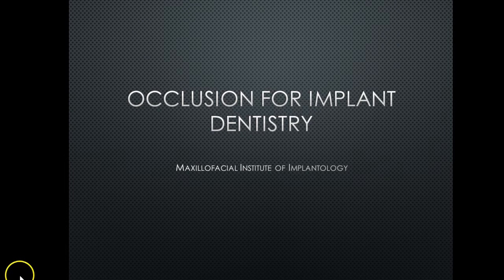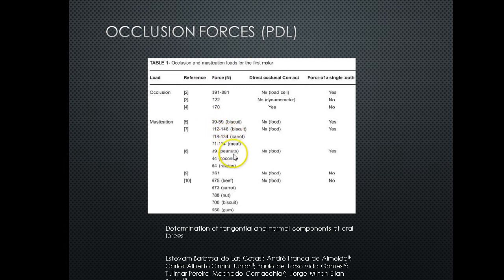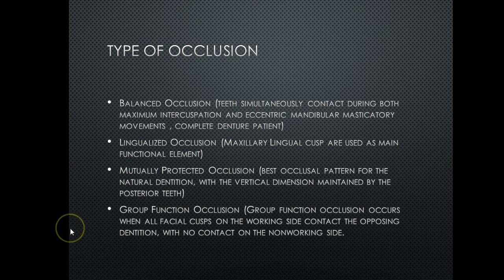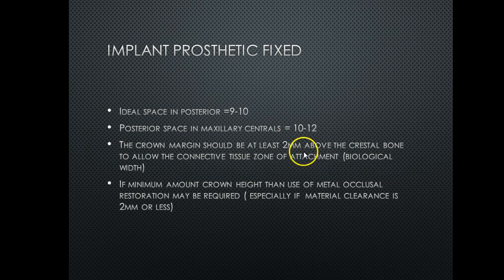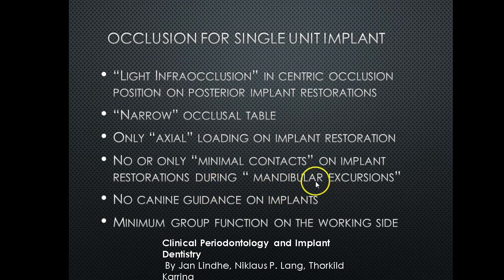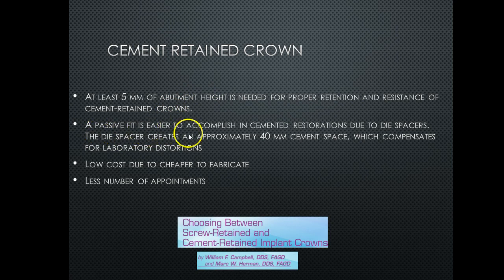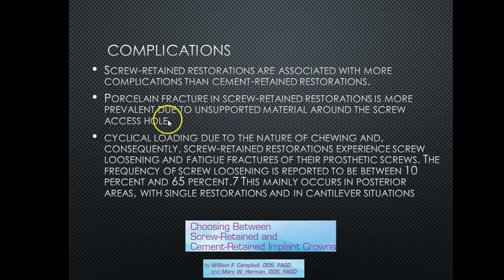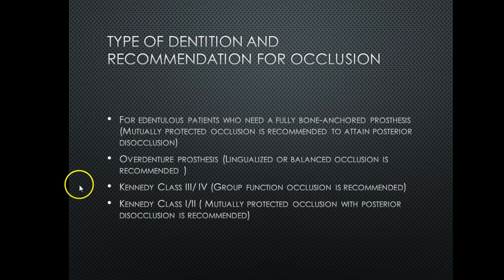Occlusion in Implant Dentistry